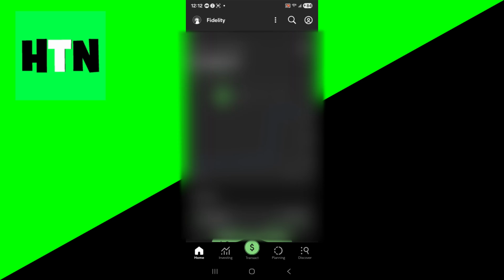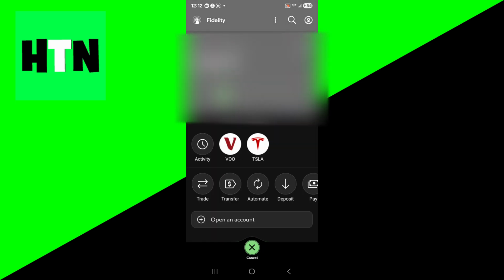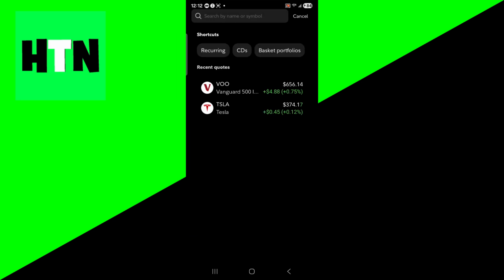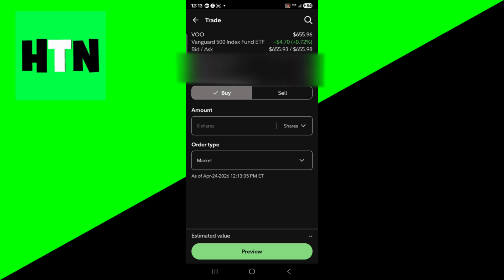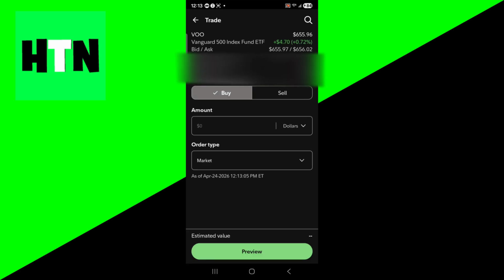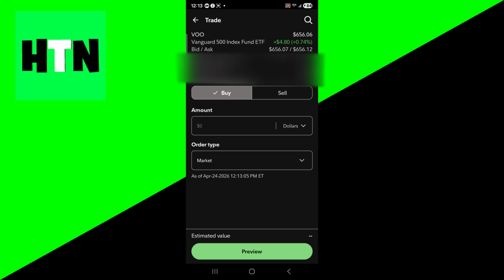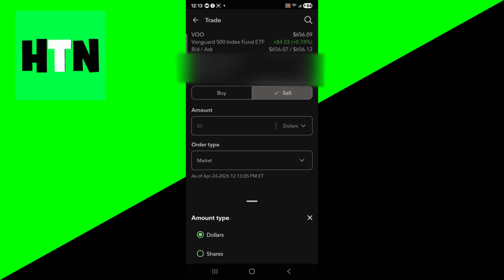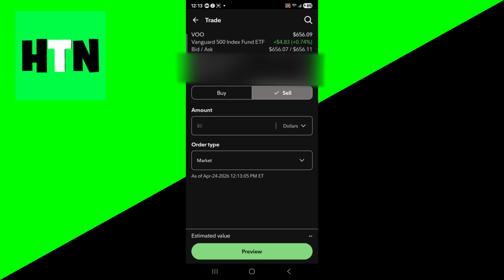How To Buy And Hold a ETF On Fidelity App! - Tutorial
Want to buy and hold an ETF on the Fidelity app? In this step-by-step tutorial, I’ll show you exactly how to purchase an ETF on Fidelity and hold it long-term as part of your investing strategy.